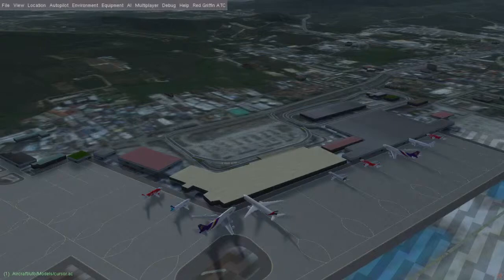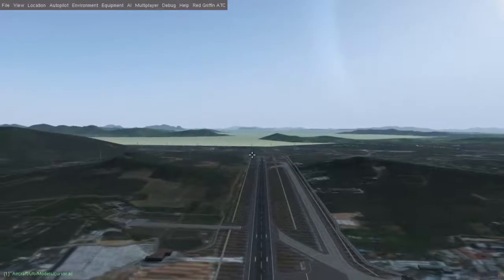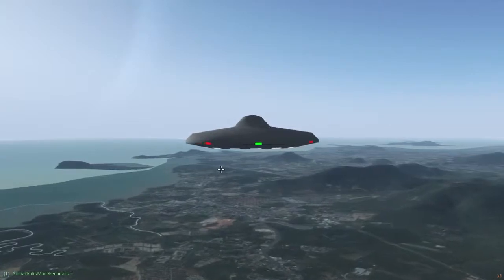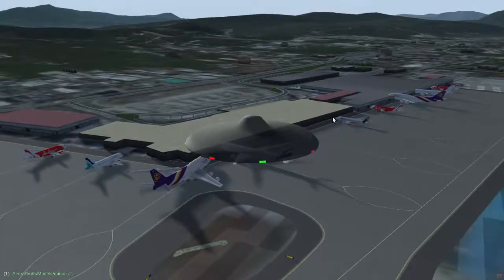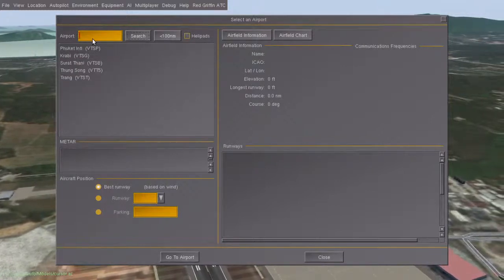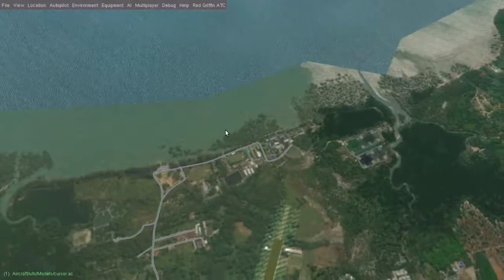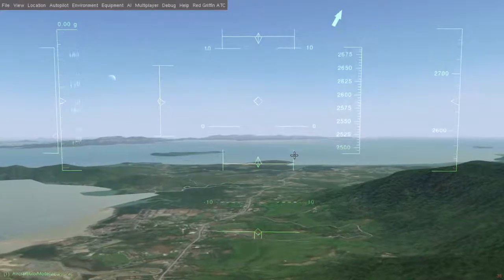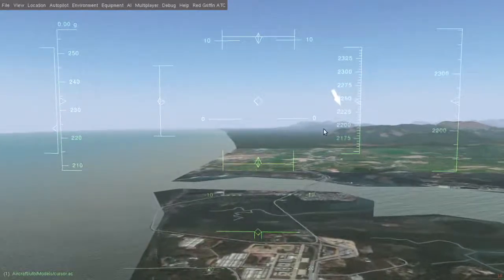Explore Phuket together, this time with satellite photos!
After a long fight, photoscenery support has been freshly merged into the main FlightGear codebase, which means we all can use it in 2020.4.1!  Join me in a livestream to explore how Phuket looks with this new feature.

FlightGear is the free flight simulator under GNU GPL. It runs on Windows, Linux (Ubuntu, Red Hat...) and even Mac! It also has multiplayer support, something a lot of simulators have dropped.